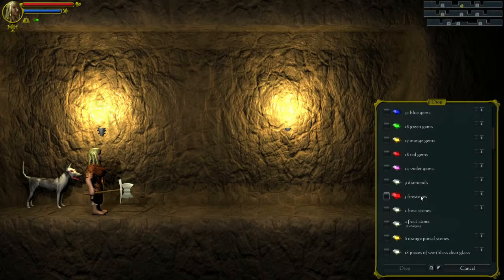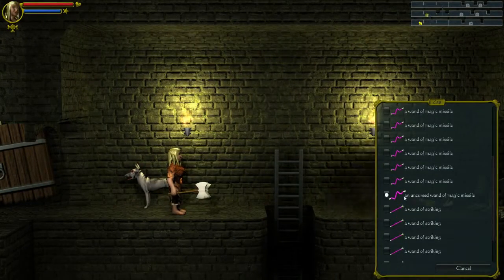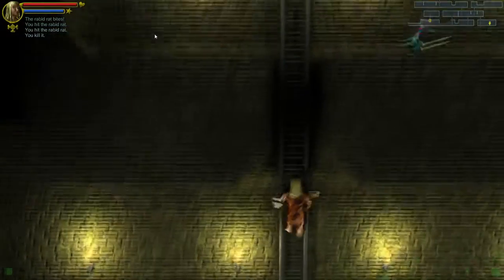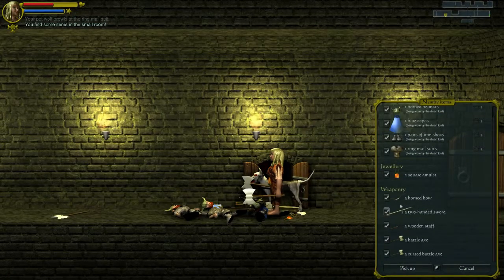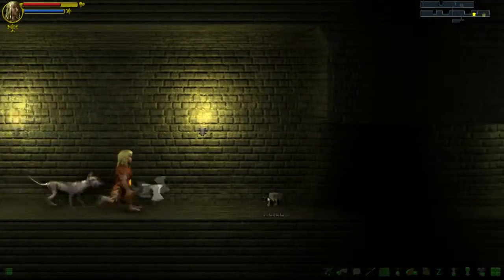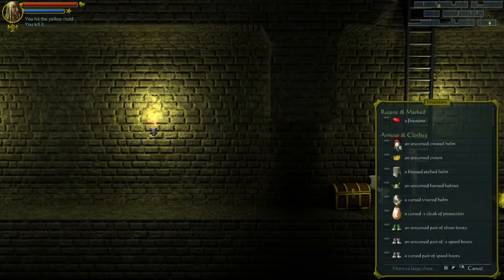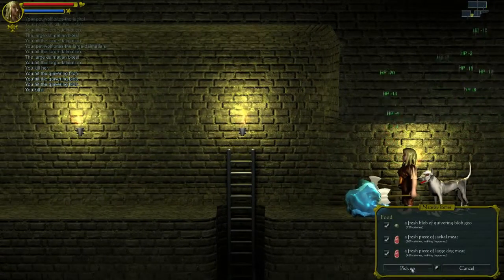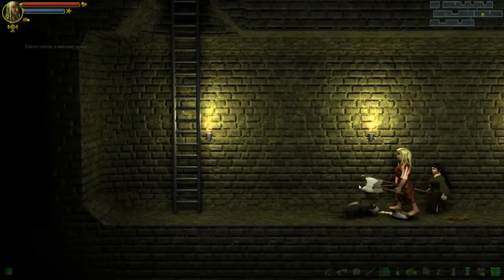Wazhack #55 : A New Spearmaster!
Hey there Guys Time to play some Wazhack!

This is a game I have seen and bought a little while ago and have just got around to playing it so why not join me as we delve into the hardcore dungeons of Wazhack!

This is a RPG-permadeath kinda rogue-like where you fight monsters find loot get stronger and dive deeper into the dangerous depths in search of a legendary amulet!

So can we make it? will we gain fame wealth and glory!? or will we end up pushing up daises!?? well lets find out! ^^